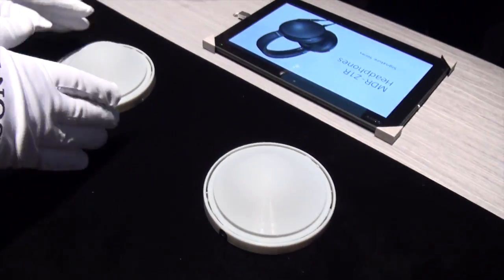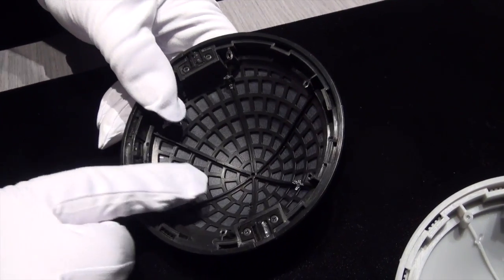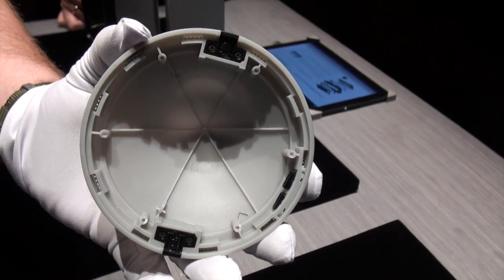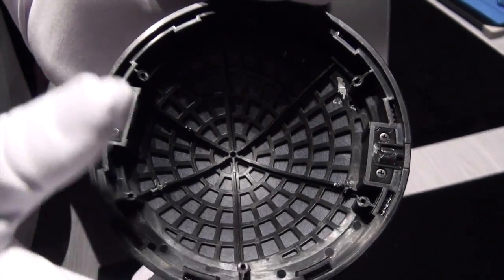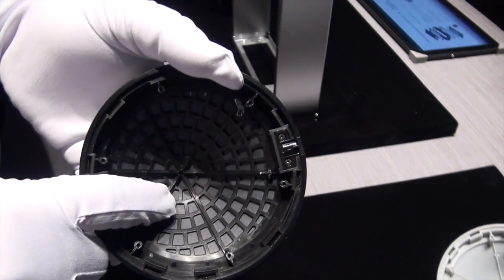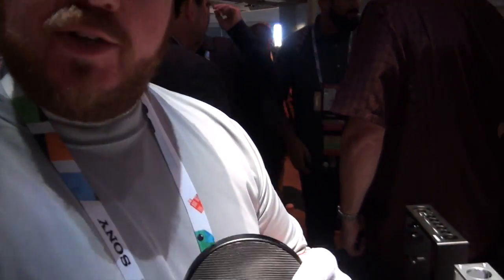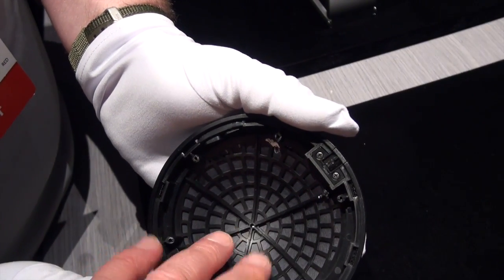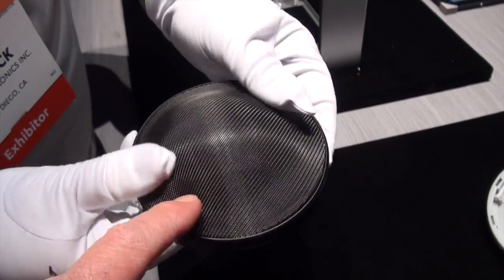CES 2017 Sony MDR-Z1R Ear Cup Construction